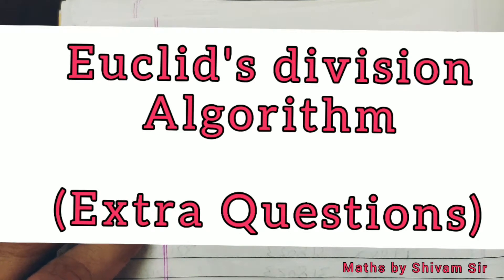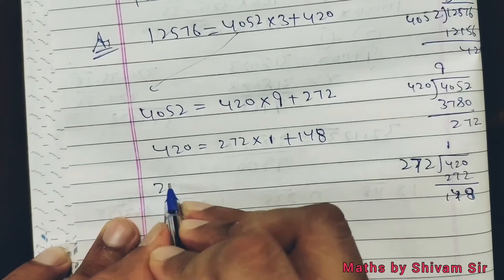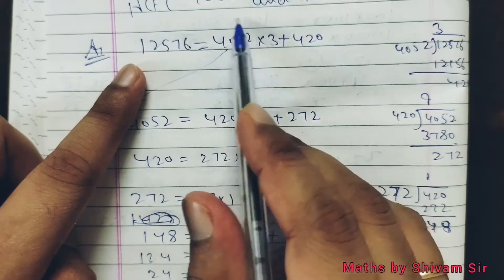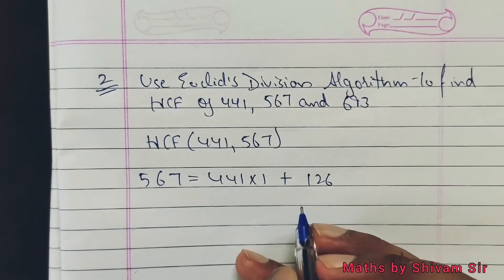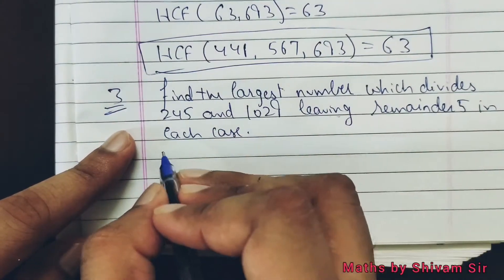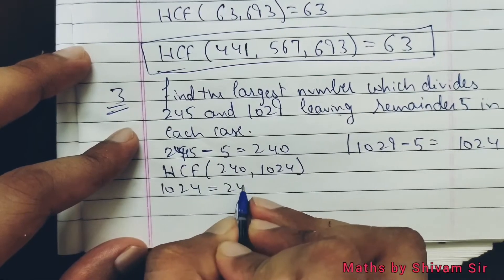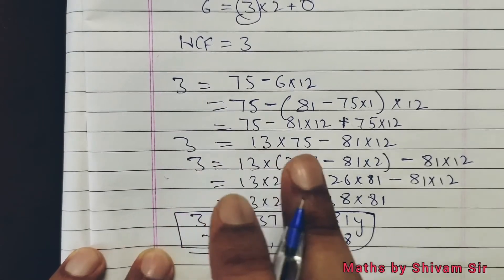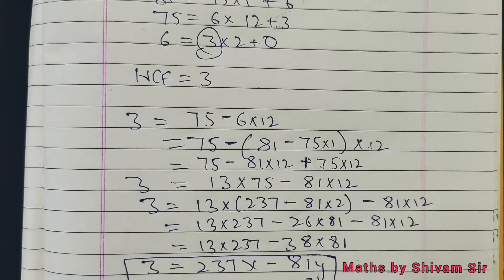Chapter 1 Euclid’s Division Algorithm (practice problems )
This video explains complete solutions of Practice problems on Euclid’s Division Algorithm.